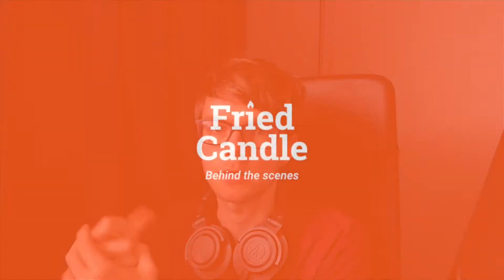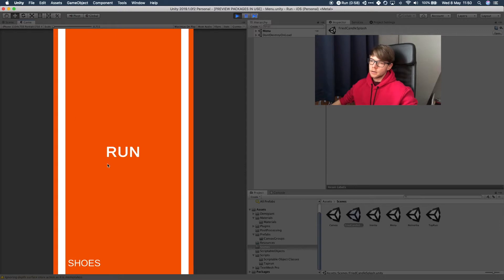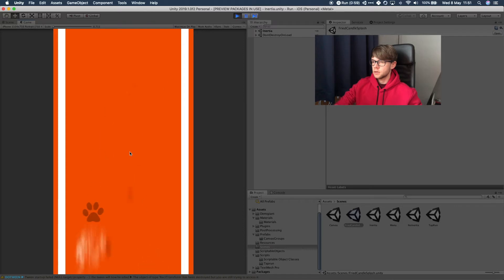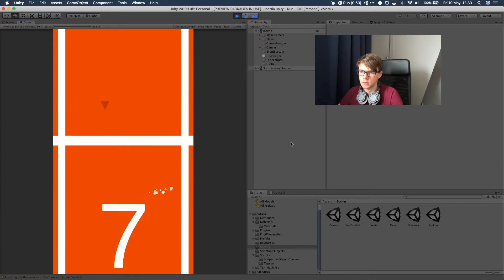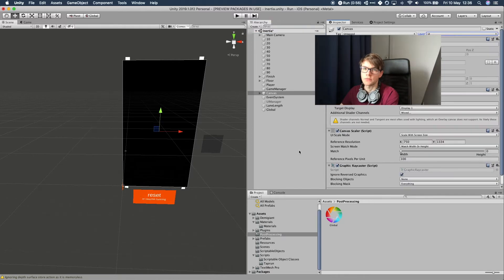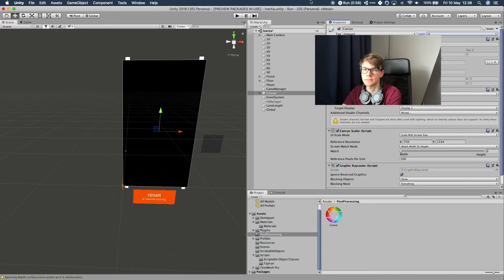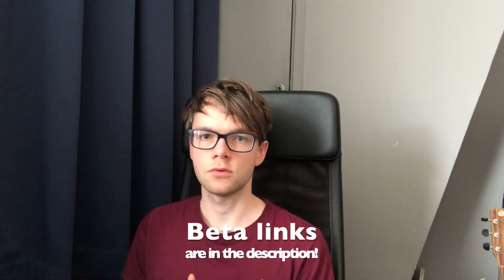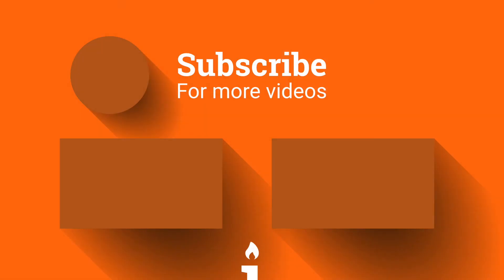Post-processing and splitting up scenes | Indie game devlog 10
In this video I added post-processing to my game and I split up my scenes.

Camera: iPhone X Front Facing Camera
App: Stock app
Video editing software: iMovie